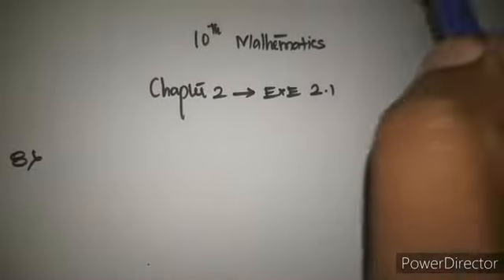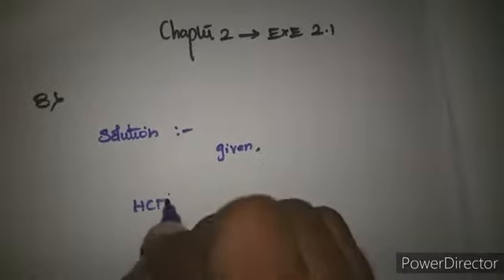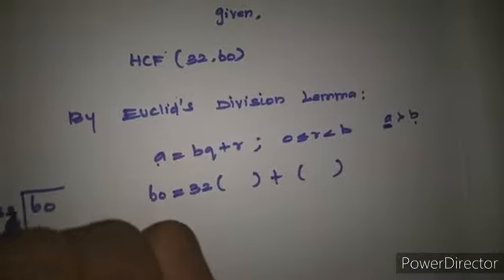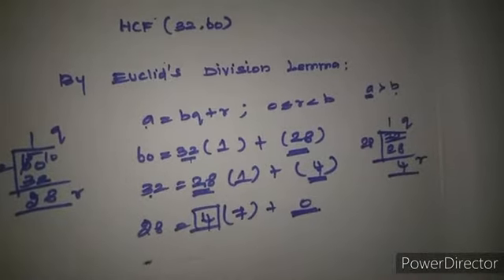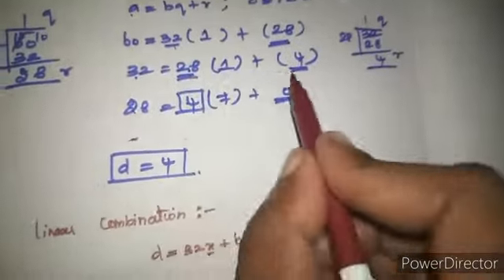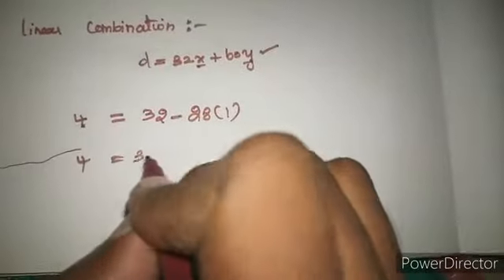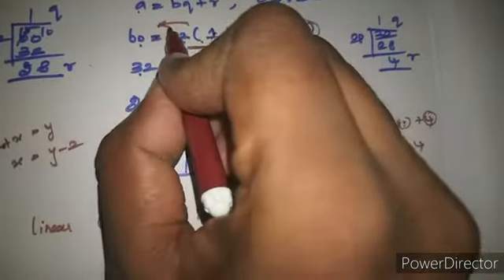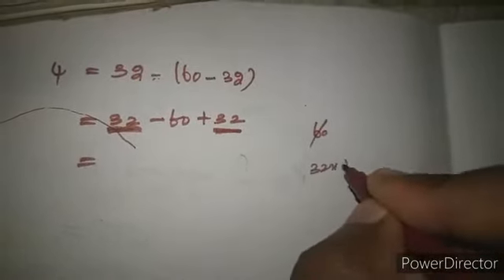10th Maths | Exe 2.1 - 8 | Chapter 2